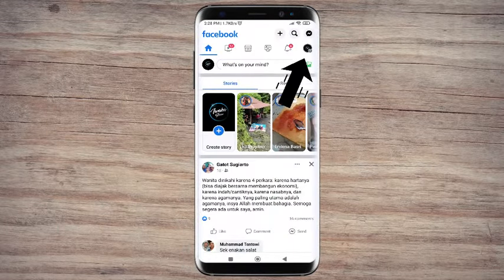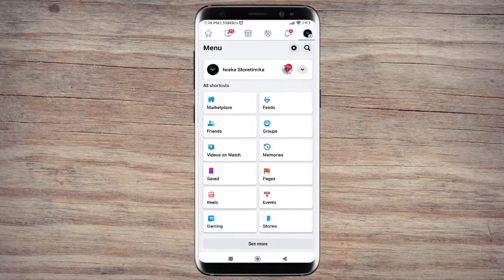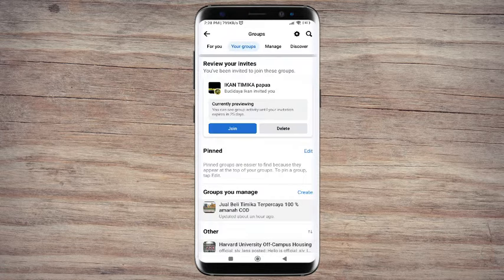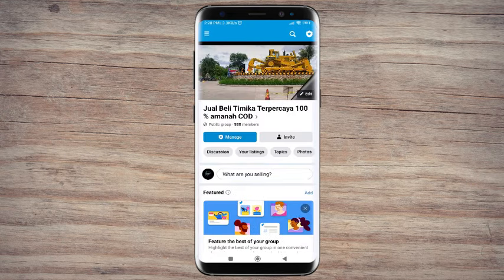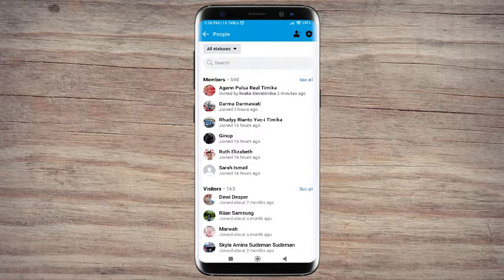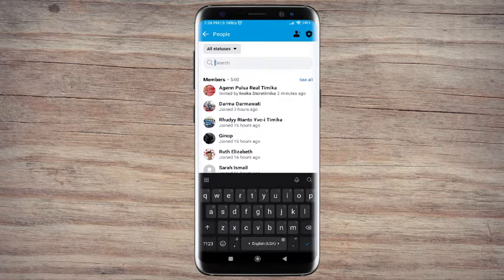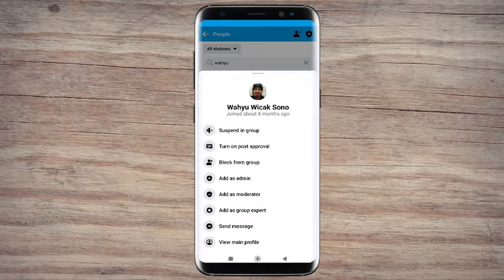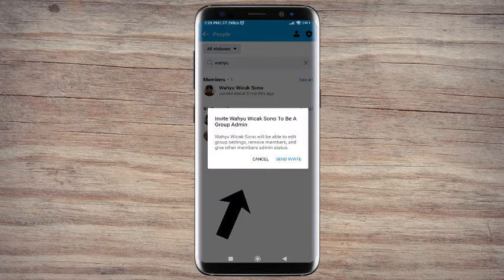HOW TO ADD ADMIN ON FACEBOOK GROUP 2022 I FACEBOOK GROUP ADMIN ADD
Hello friends, welcome back with me in my youtube channel. In today video I am gonna explain how to add group admin in facebook group. In this tutorial I use android device.